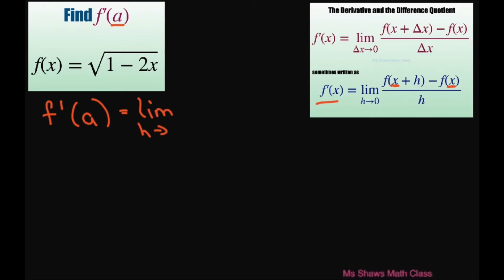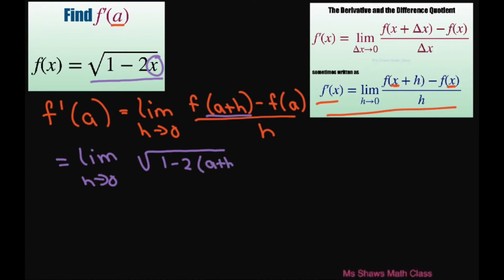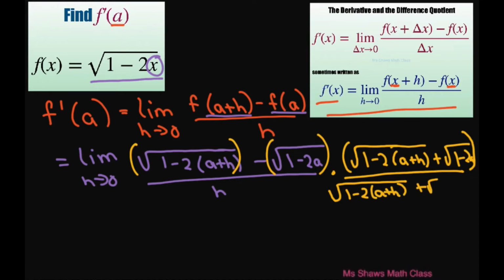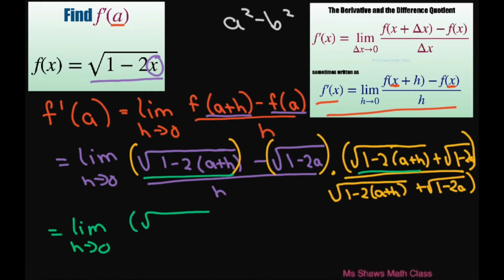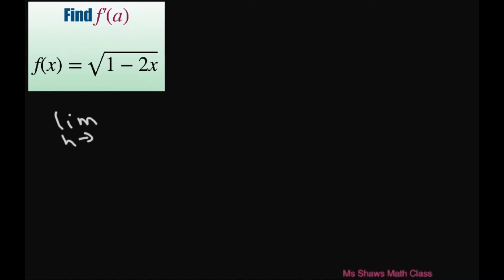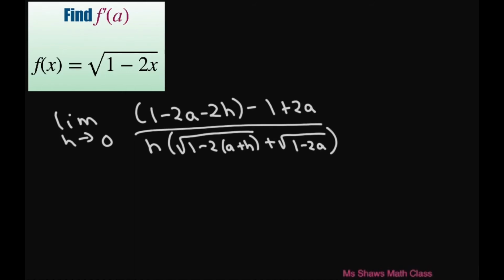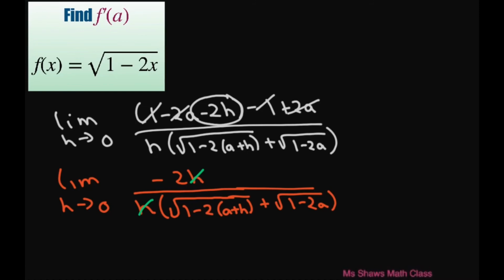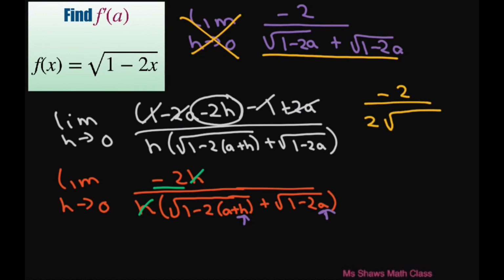Use the definition of derivative to find f’(a) for f(x) = sqrt(1-2x)